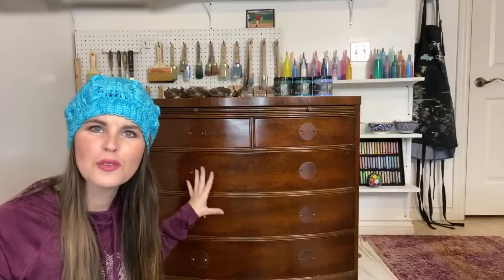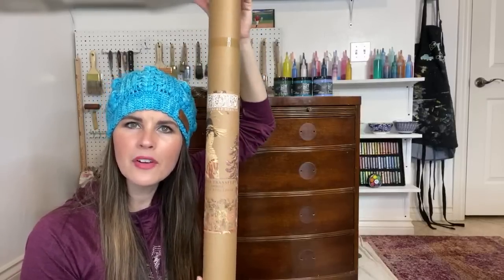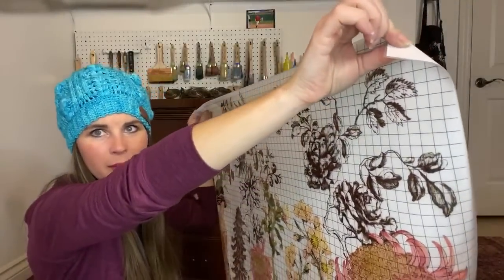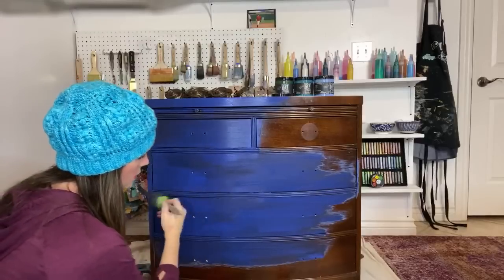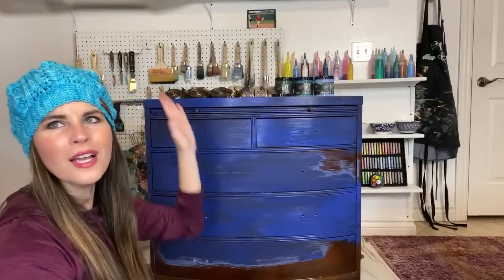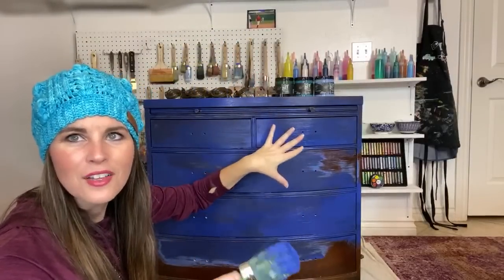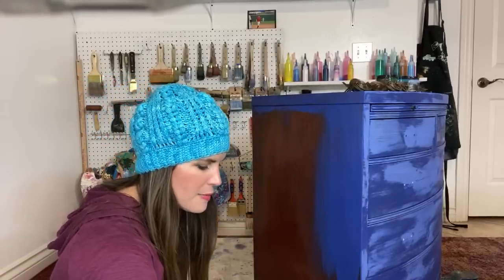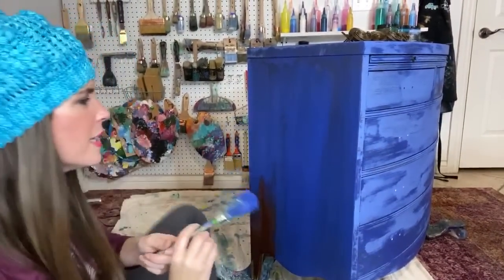How To Boho Furniture Makeover - Cobalt Blue